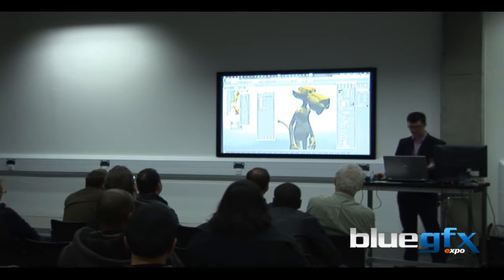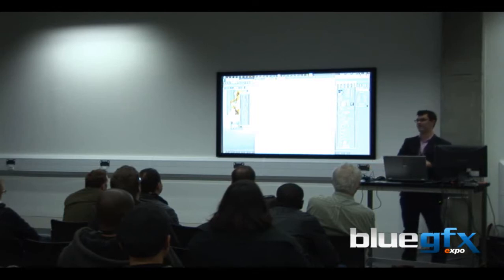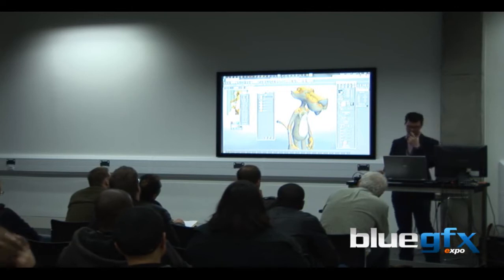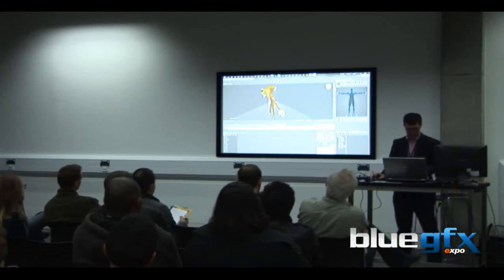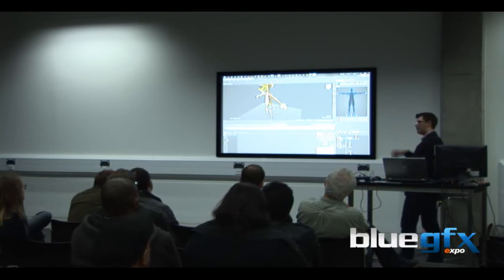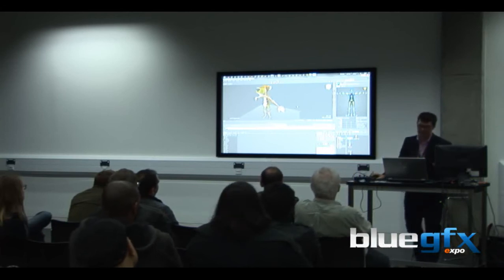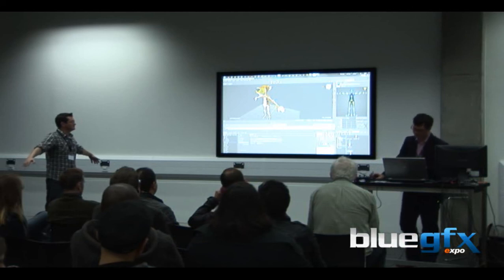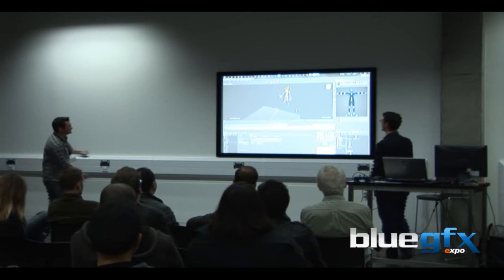Autodesk Jamie Gwilliam bluegfx Expo November 2011